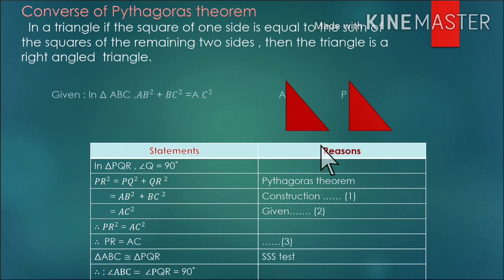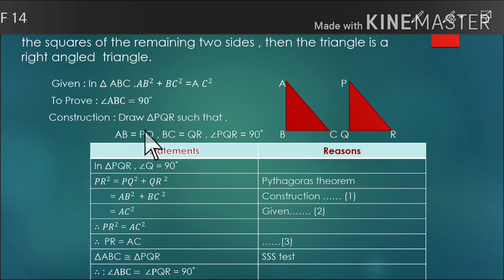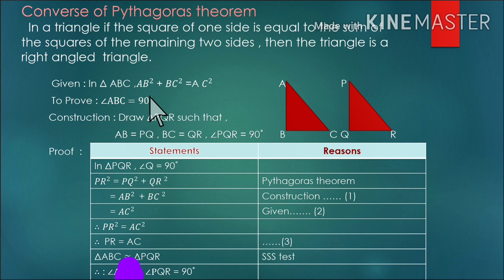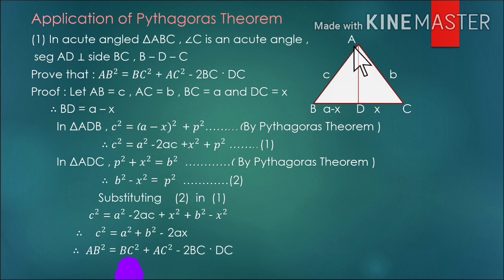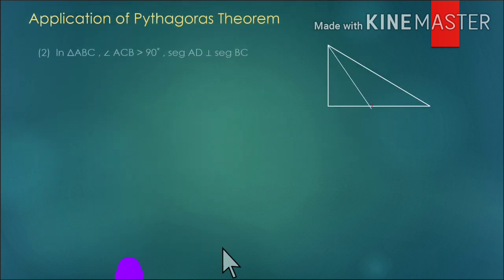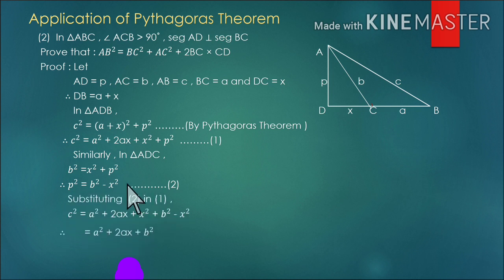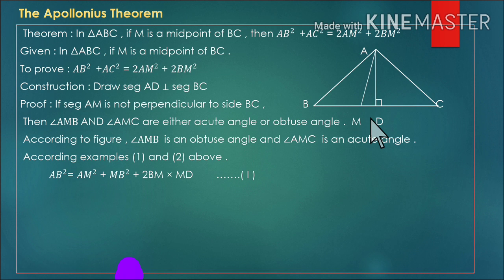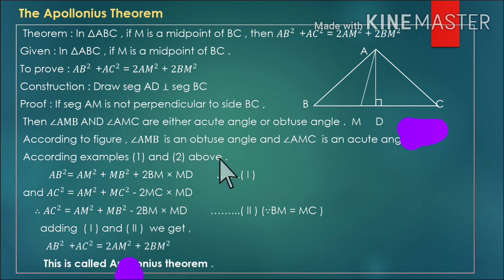Std-X, Pythagoras Theorem - II